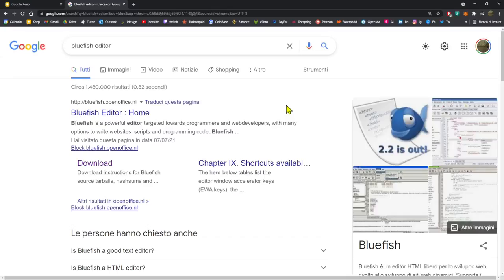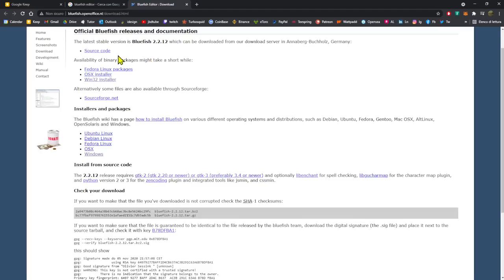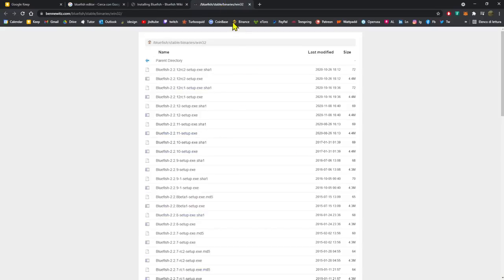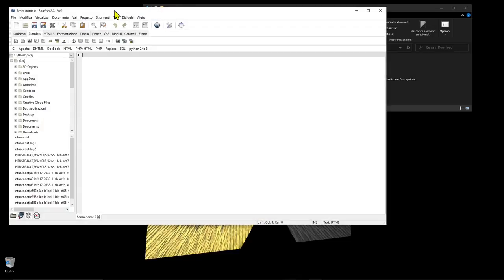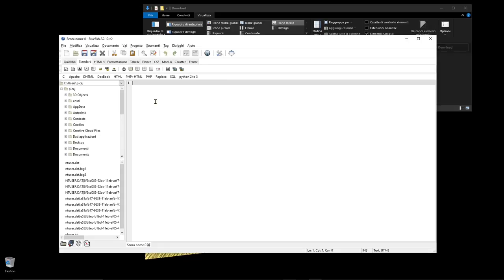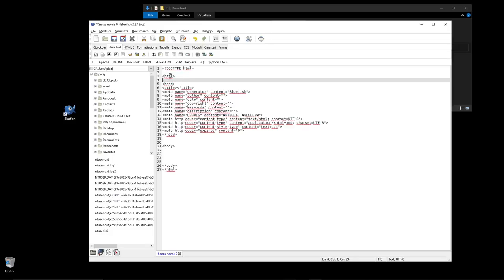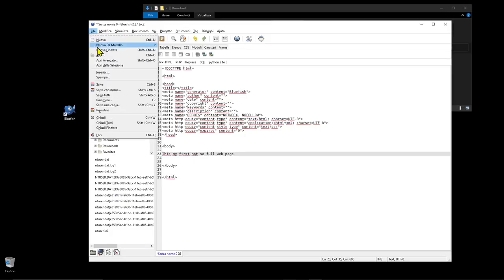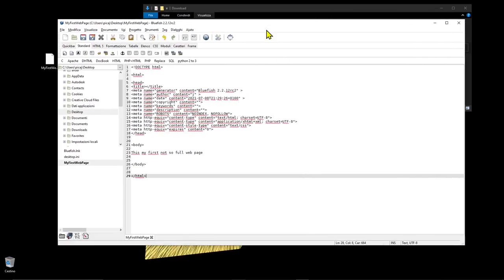VideoGuide - How to Create First Web HTML Page Free, Easy and Fast with BlueFish Editor Opensource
VideoGuide - How to Create Your First Web HTML Page Free, Easy and Fast with BlueFish Editor Open-source